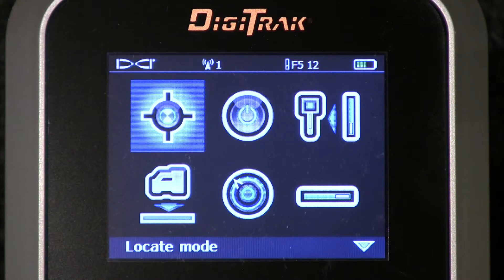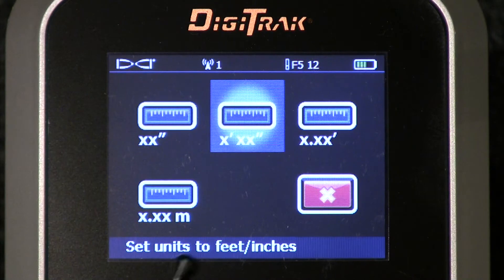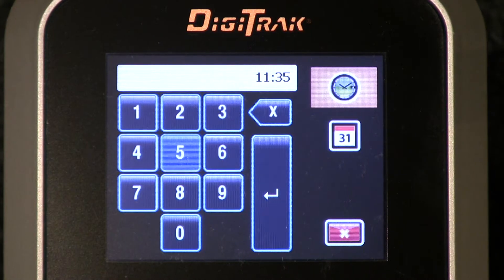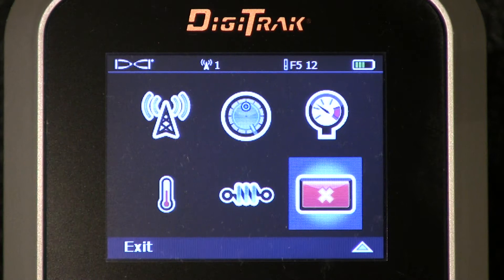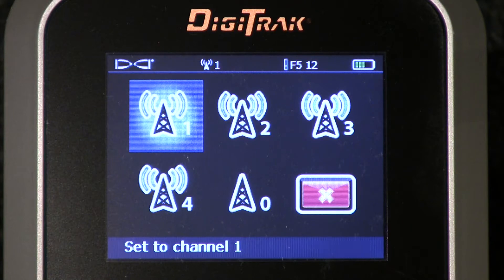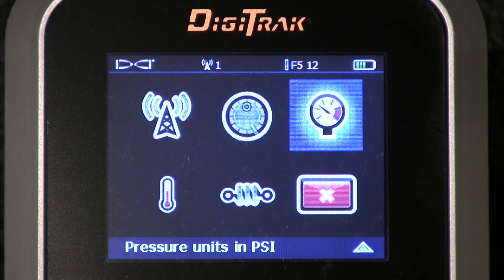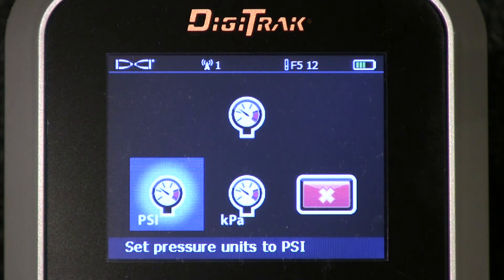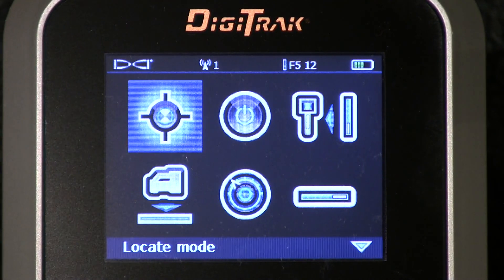DigiTrak Classic F5 Settings Complete Review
This video discusses setting up the DigiTrak F5